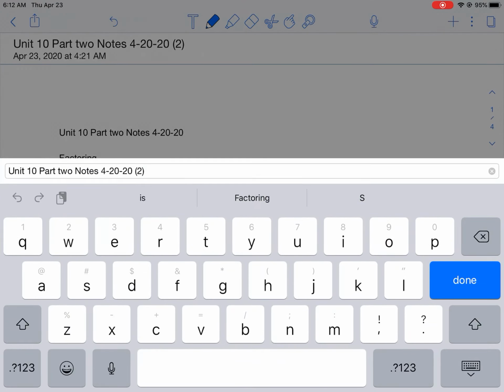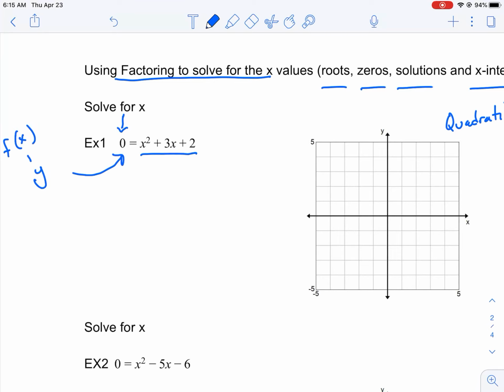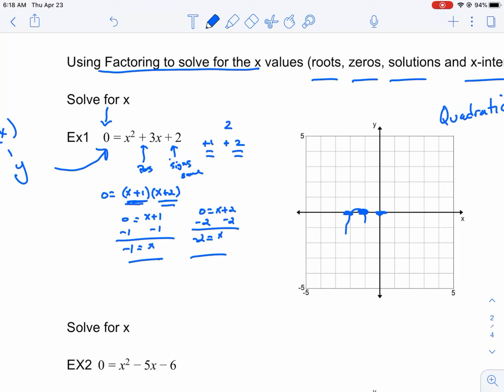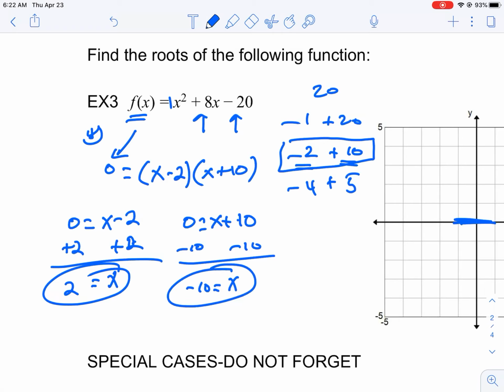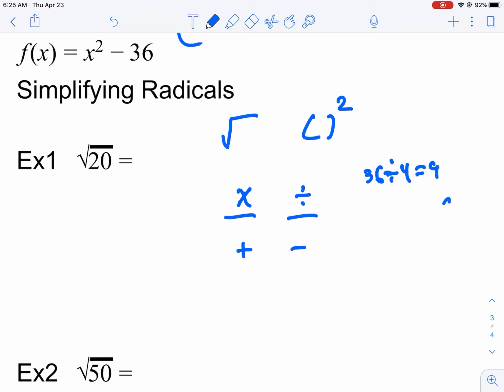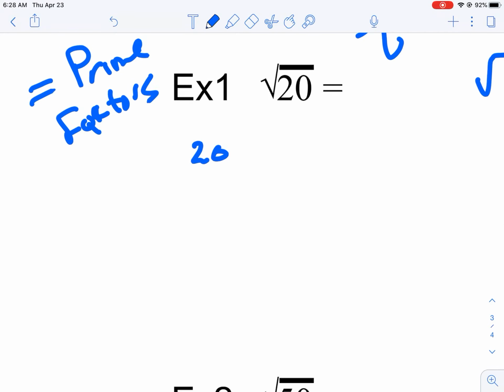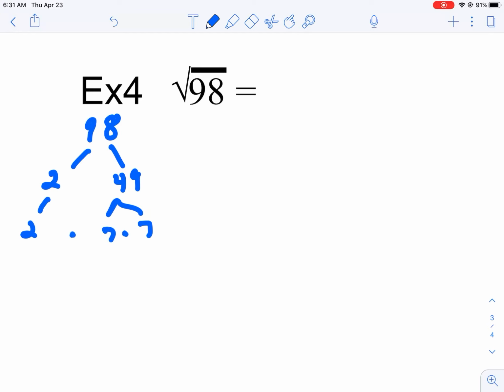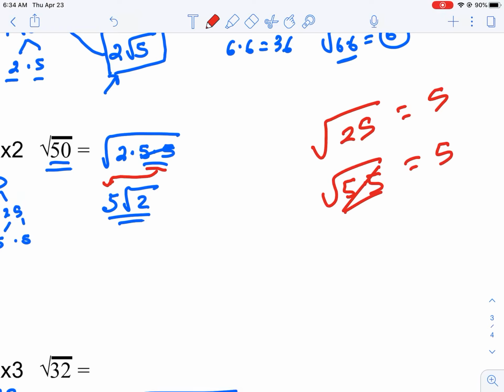4-23-20 Notes-Using factoring to solve for X and simplifying radicals